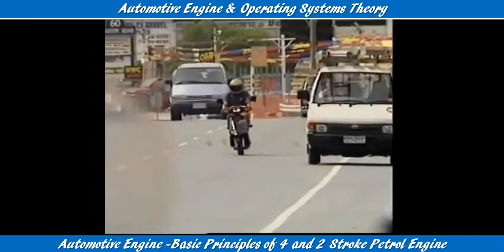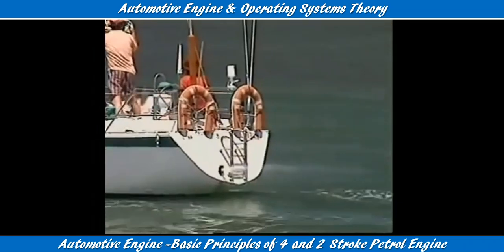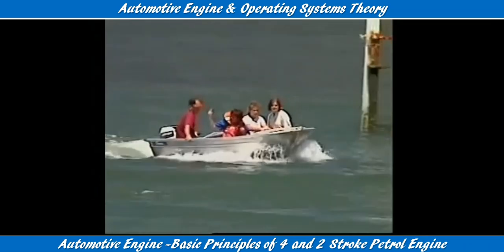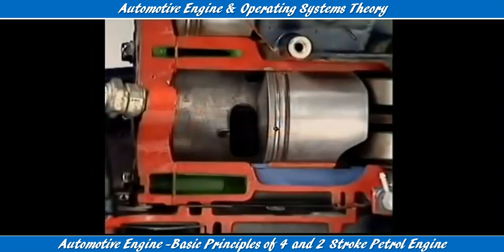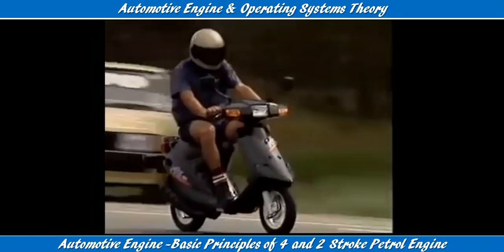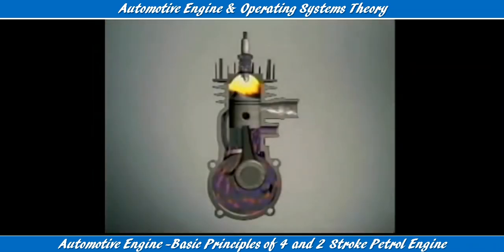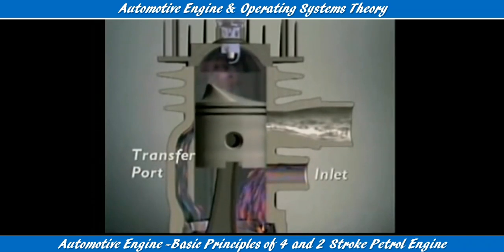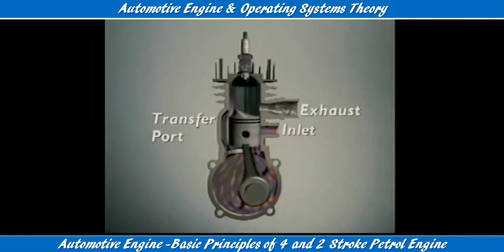4.Automotive Engine-Basic Principles of 4 & 2 Stroke Petrol Engine